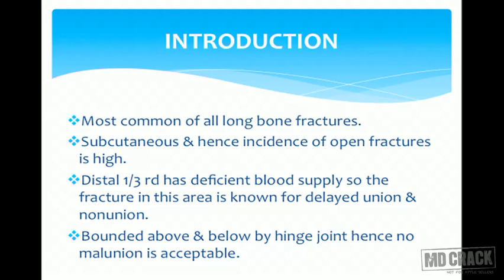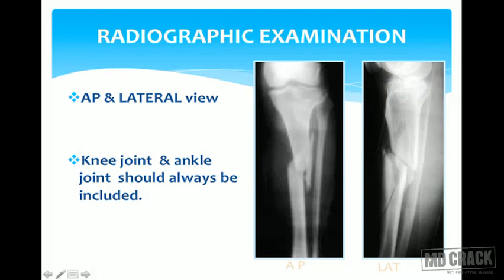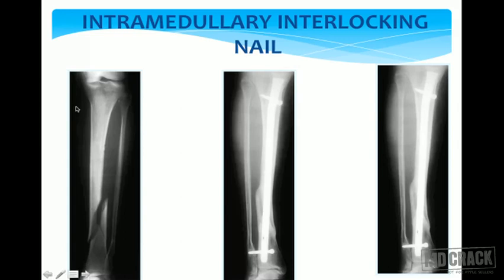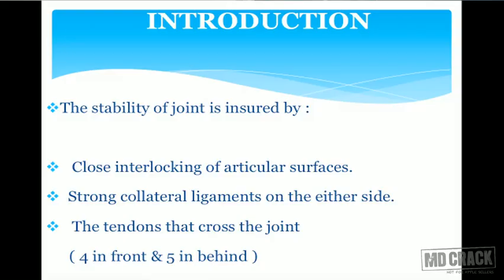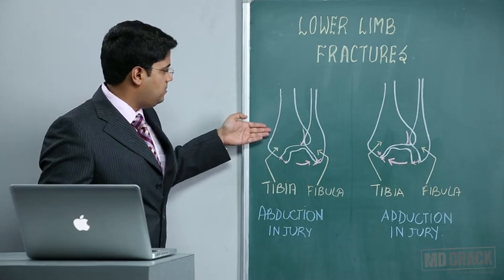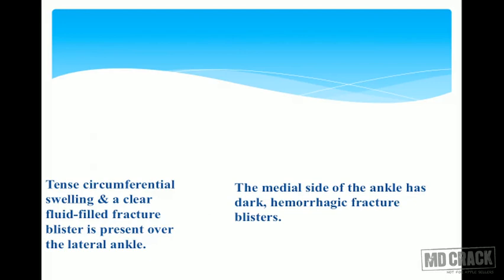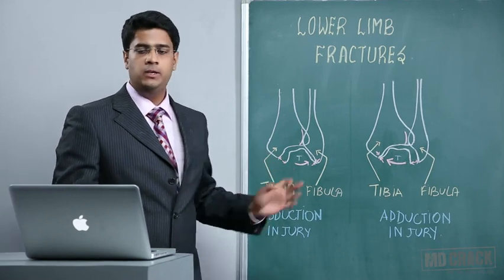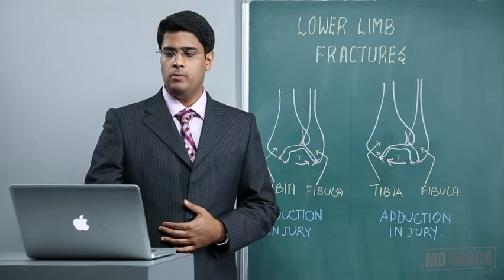Fractures Of Lower Limb Part 02